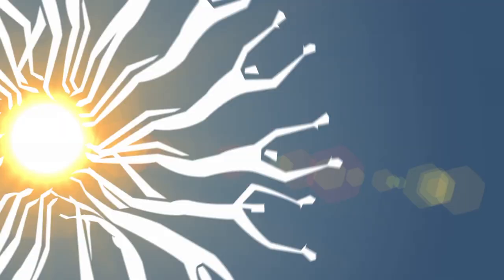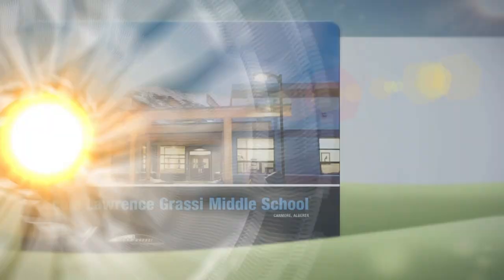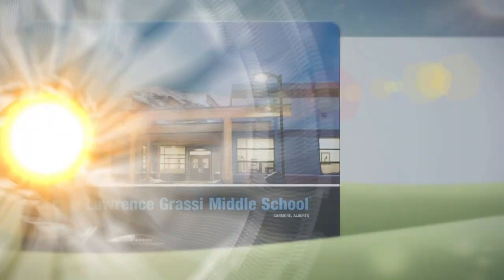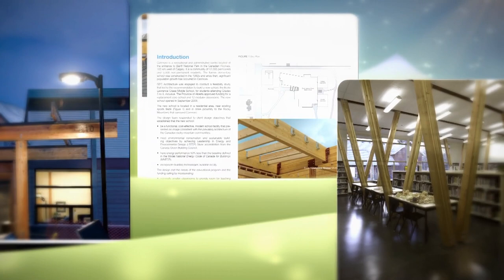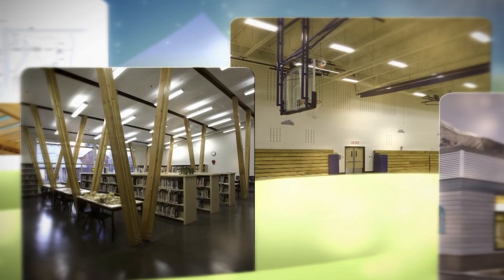Ecole Lawrence Grassi Middle School - Education: School or Classroom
Emerald Awards 2011 - Finalist
Ken Riordon from the Canadian Rockies Public School discusses Ecole Lawrence Middle School. Completed within a standard Alberta school construction budget, this is a new school in Canmore whose sustainable design has allowed the building to exceed a 70% reduction in energy use.